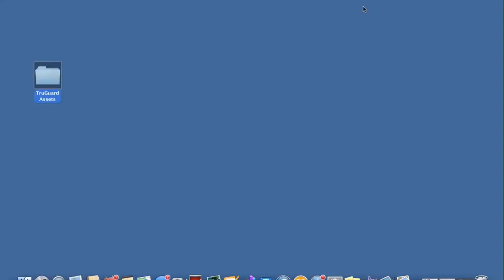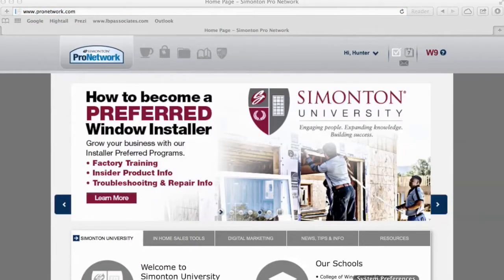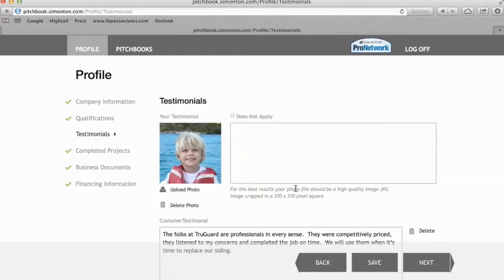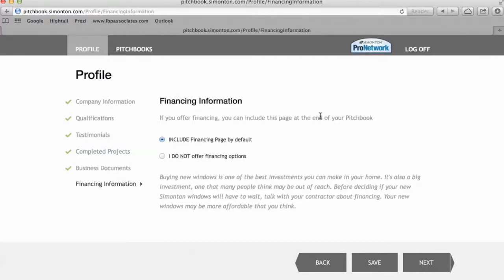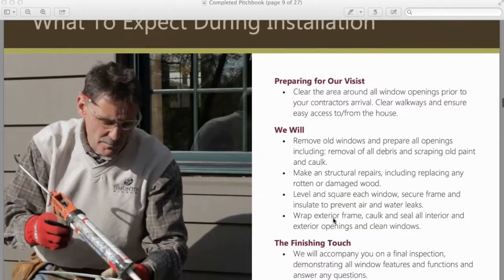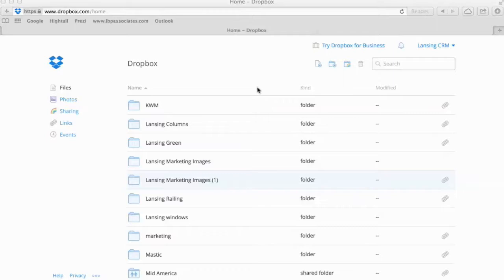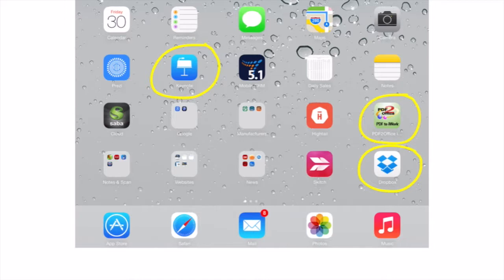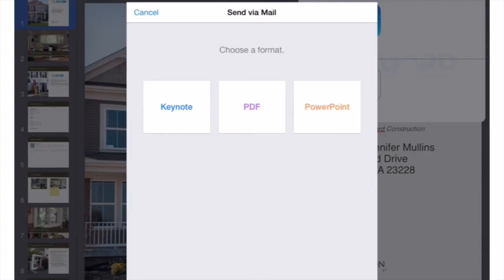How to Build a Pitch Book in Simonton ProNetwork | 2014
A step-by-step look at creating a homeowner presentation using the Simonton ProNetwork online portal. Produced by Lansing’s Marketing Department in 2014.